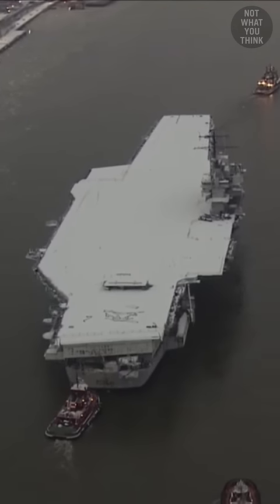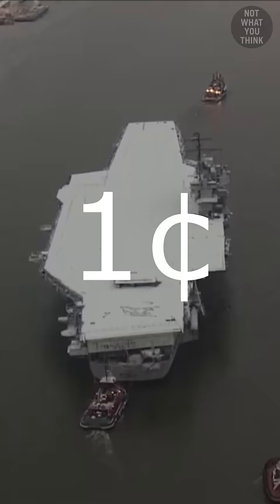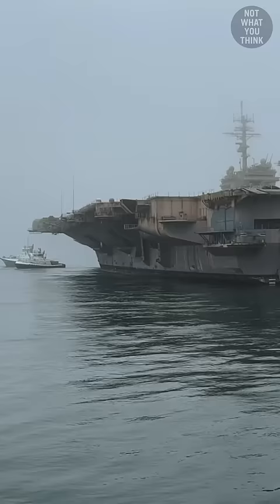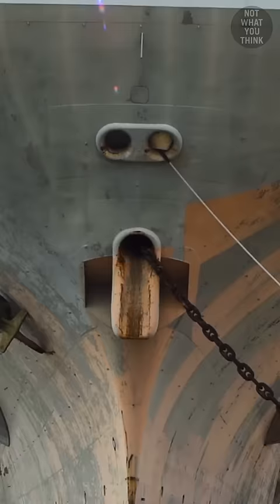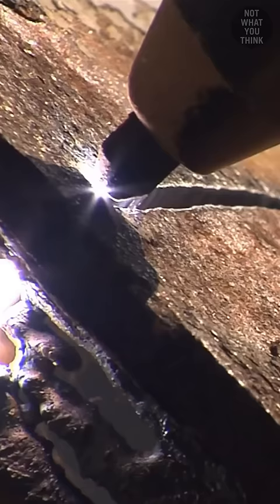Free Aircraft Carrier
Why the US Navy gave away a supercarrier for free, is NotWhatYouThink

Note: "The appearance of U.S. Department of Defense (DoD) visual information does not imply or constitute DoD endorsement."